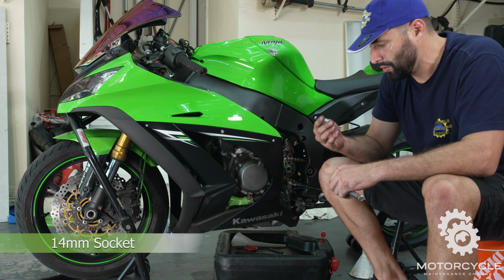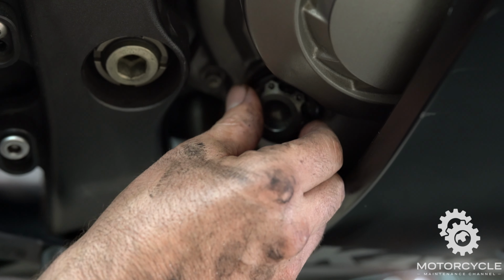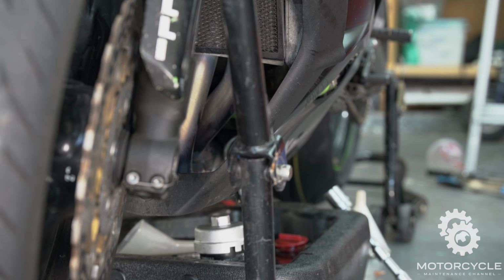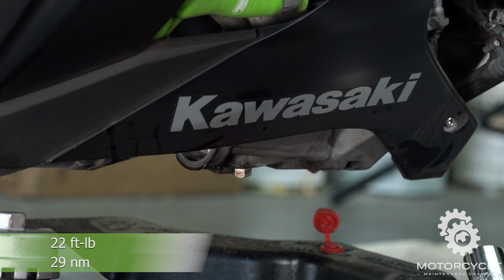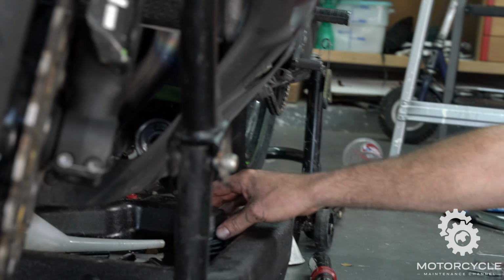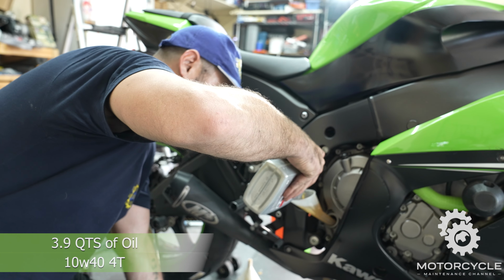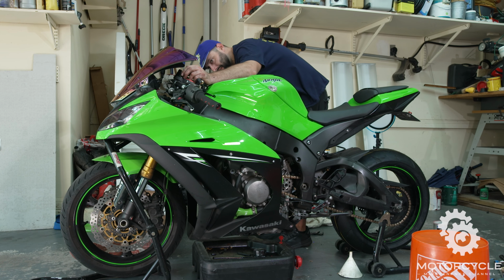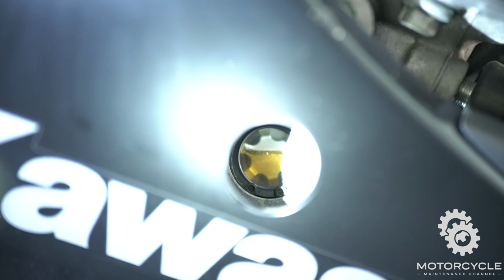Kawasaki ZX10r - How to Change the Oil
Welcome back!
Dr. Speed Lemon shows you how to change the oil on this sweet, 2014 Kawasaki ZX10r.